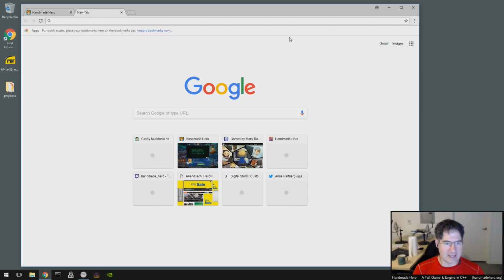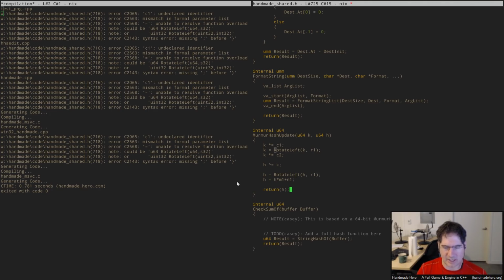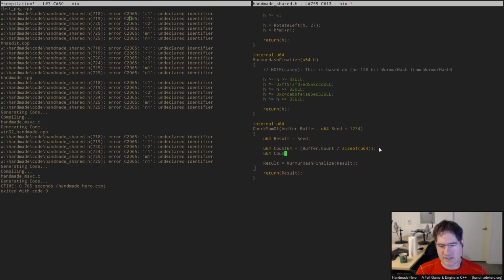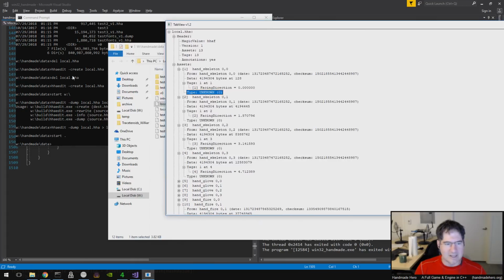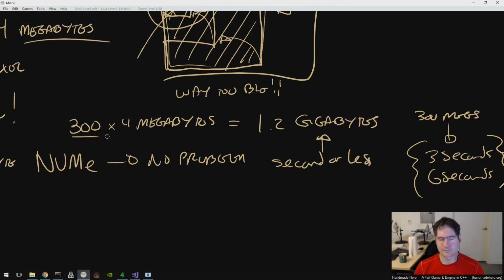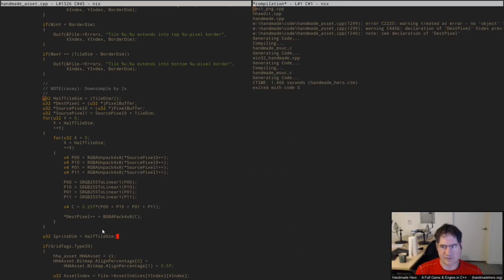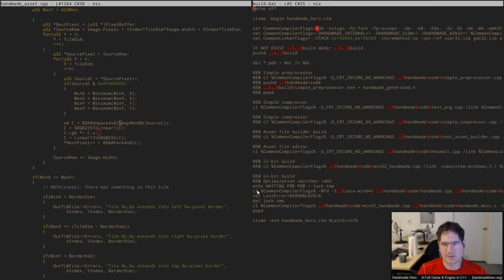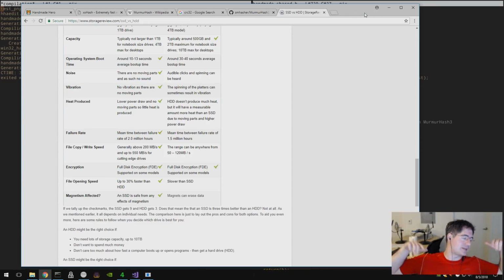Handmade Hero Day 469 - Downsampling Imported Assets